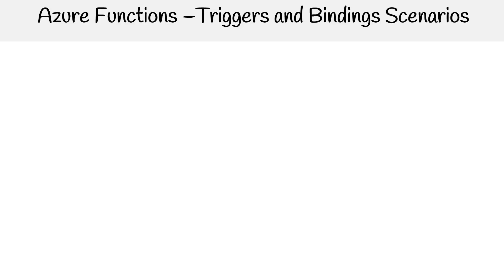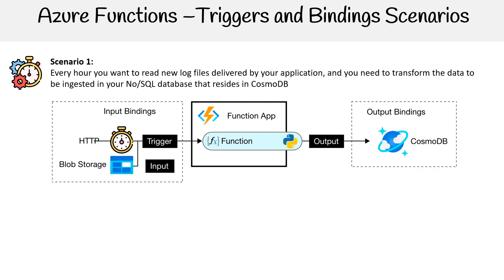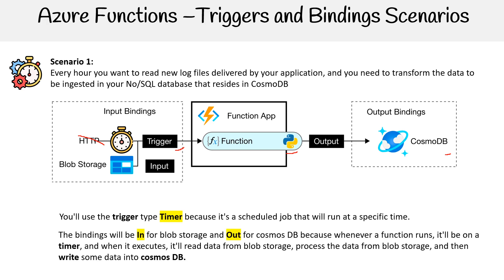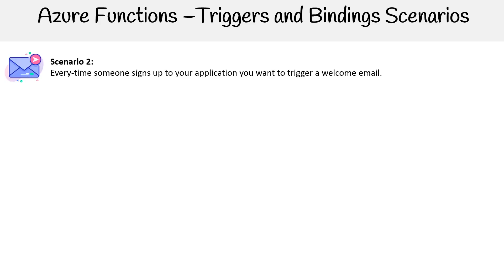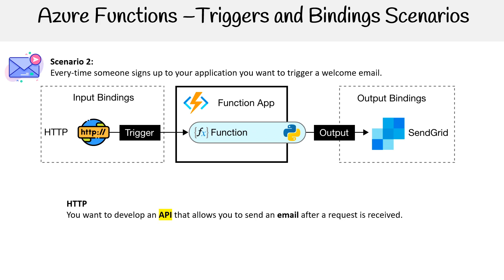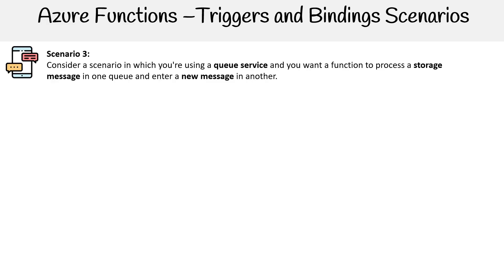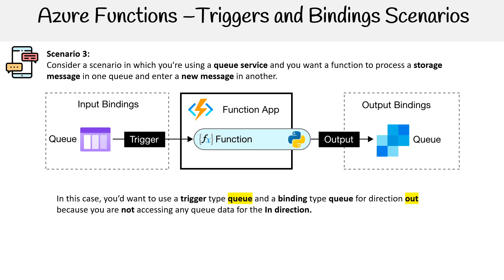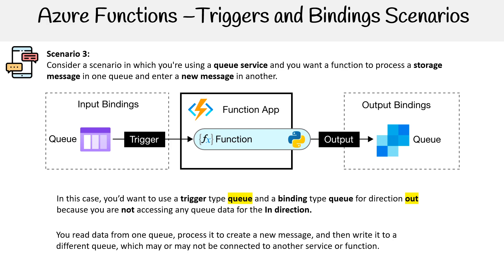Trigger and Binding Scenarios - Azure Developer Associate AZ-204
Explore common scenarios and use cases for triggers and bindings in Azure Functions, and learn how to implement them in your applications.